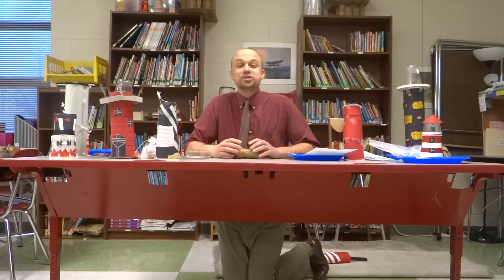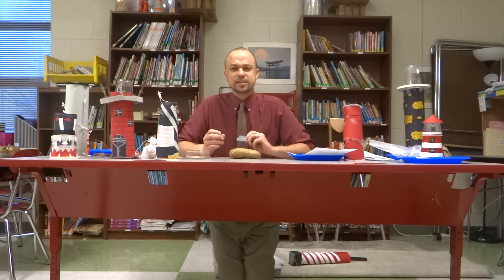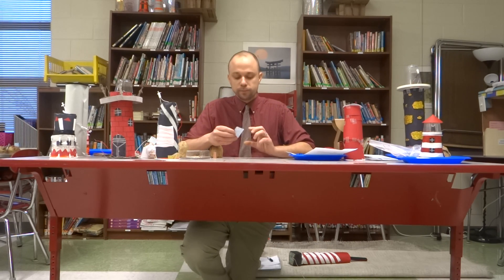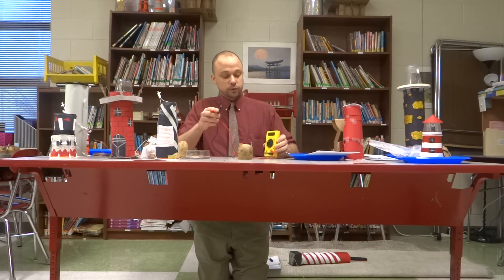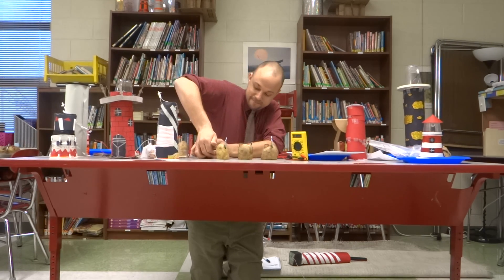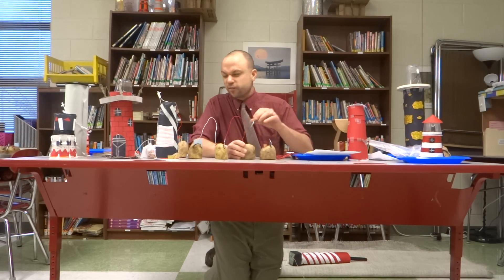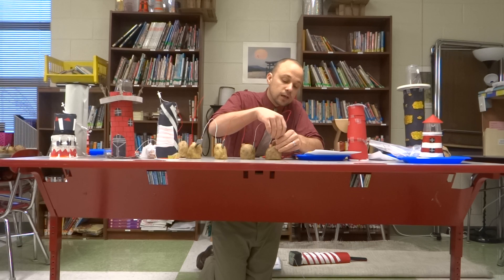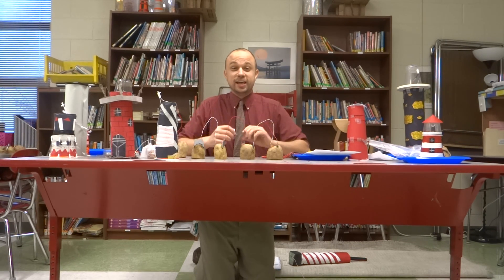Create a Potato Battery to Power a Light bulb with Mr. K... the Frugal Science Guy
Create your very own Potato Battery using cheap supplies found at your local hardware store.